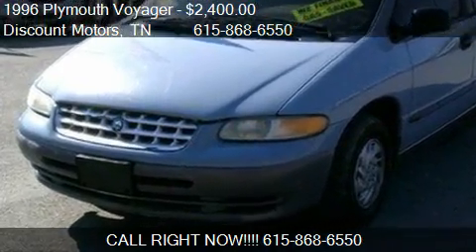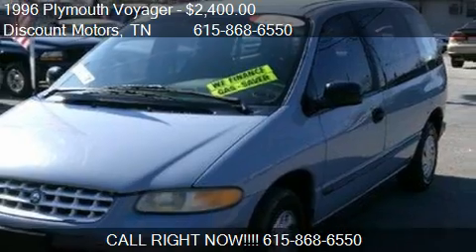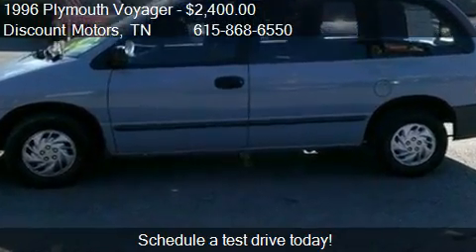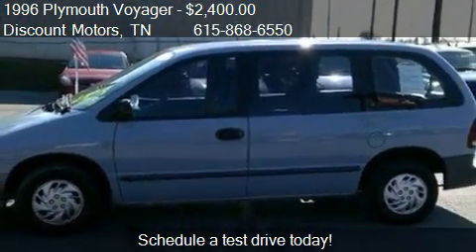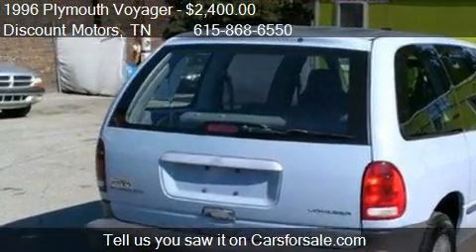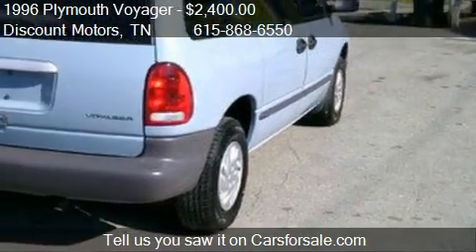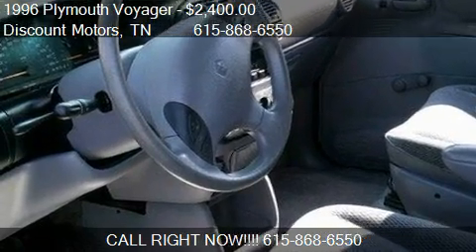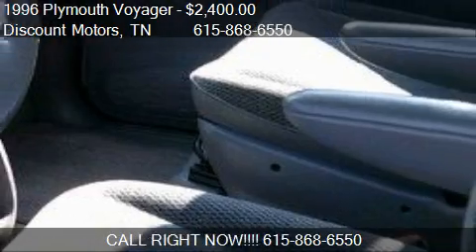1996 Plymouth Voyager Base - for sale in Madison, TN 37115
Discount Motors
1108 Gallatin Pike N

Come test drive this 1996 Plymouth Voyager Base for sale in Madison, TN.